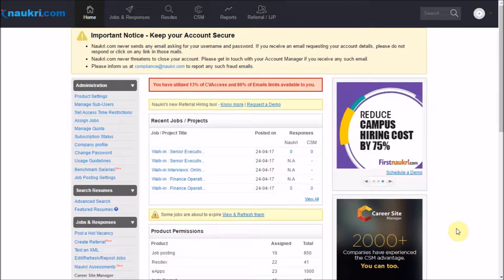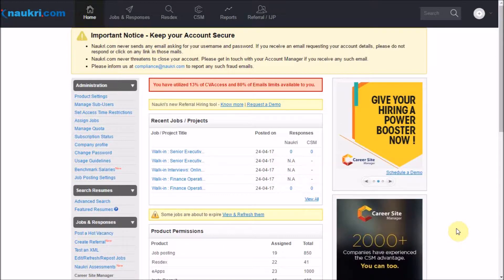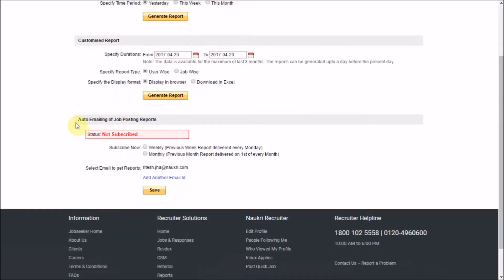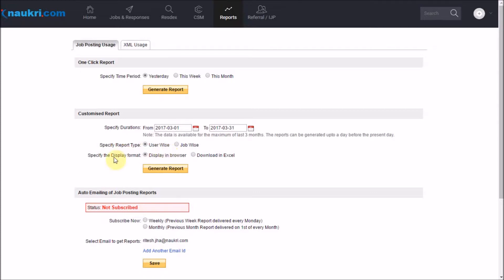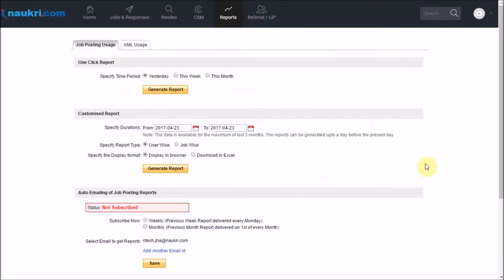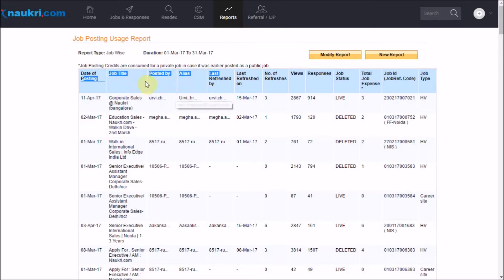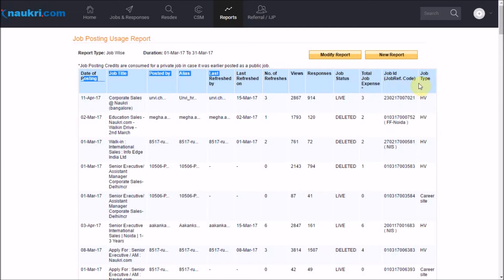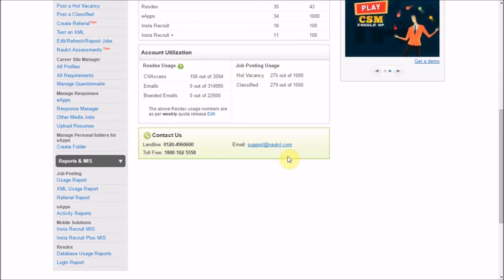How to check the usage report on Naukri's job postings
Learn how to check the usage report of jobs posted on naukri.com.